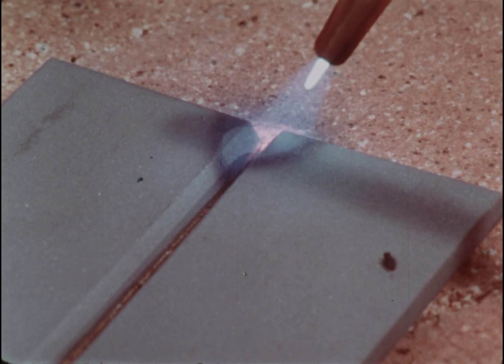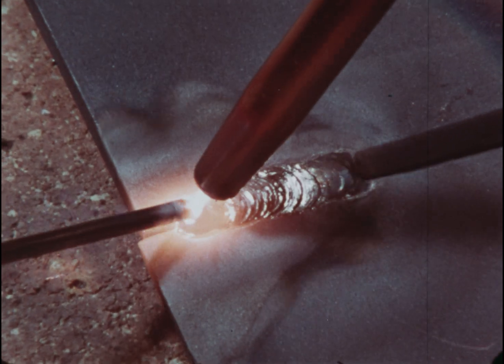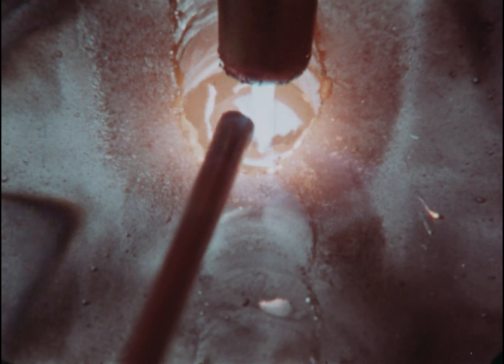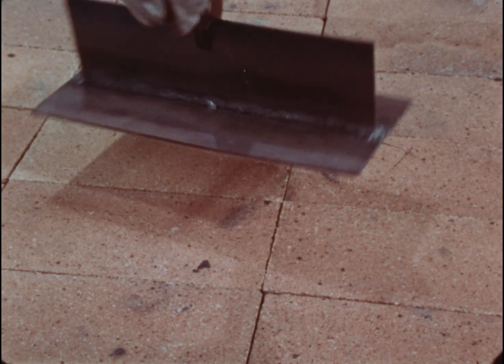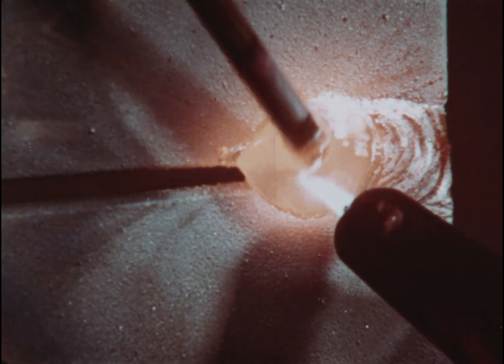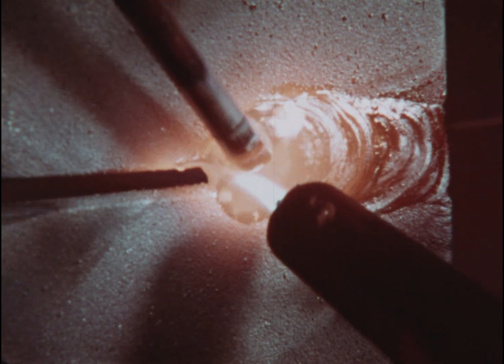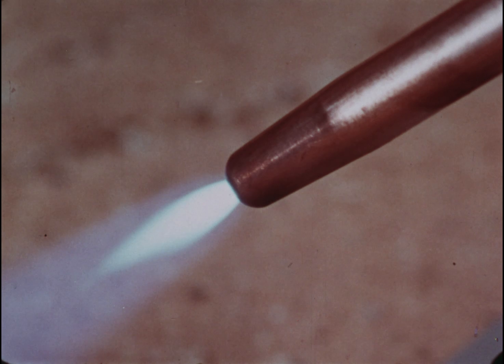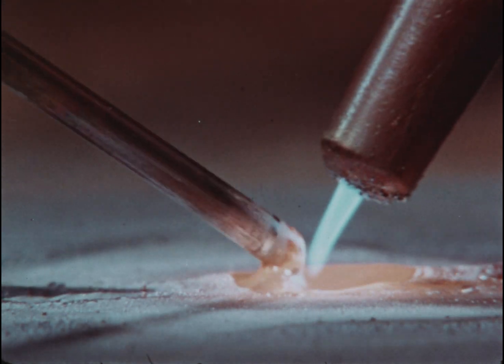Oxy Acetylene Welding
Bill Brose's lovely 1971 BFA educational on Oxy Acetylene welding, one in our ongoing series: "We used to do useful things, working with our hands."